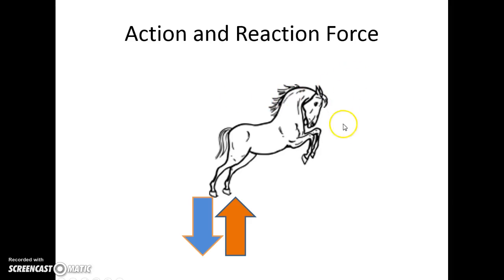Newton's Third Law of Motion